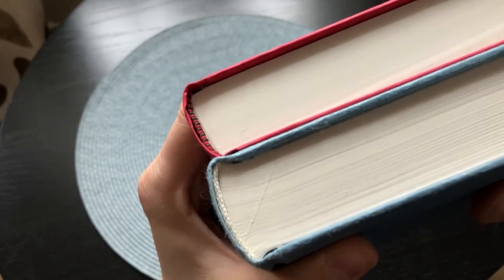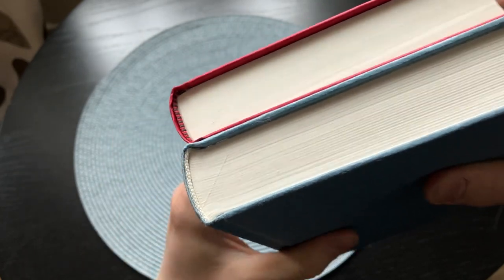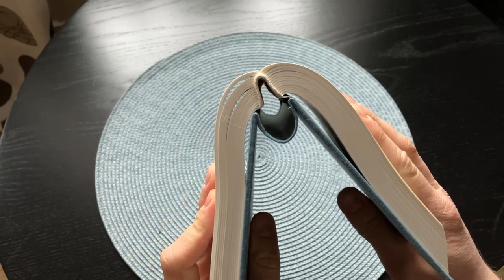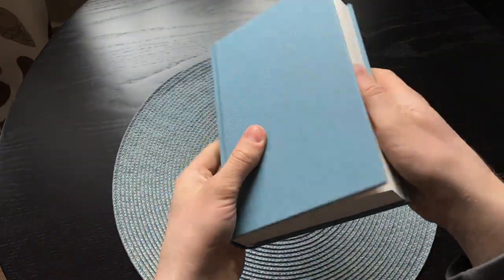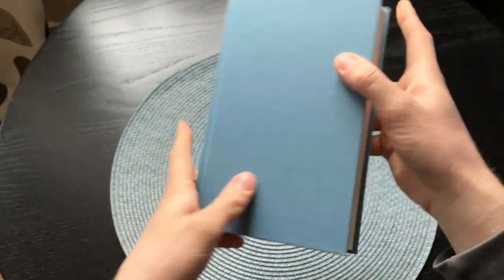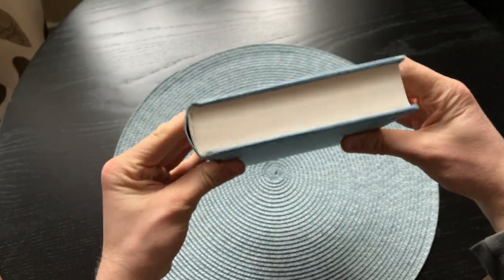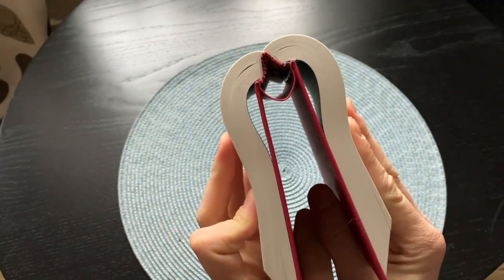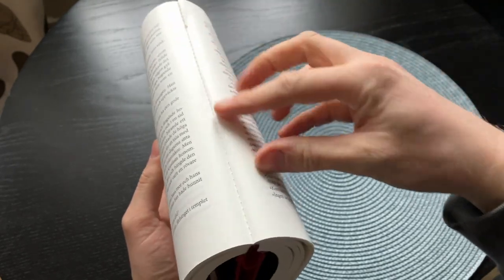Will the Book Break? / Sewn vs. Glued Binding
Hello everyone! In this video I wanted to show you what happens if you over-extend the spine on a hardcover sewn-binding and a hardcover glued binding. The books in this video are old books that I have planned to throw away since no one wanted to buy them.

Time-table:

Intro 00:00
Sewn-binding 00:14
Glued-binding 00:53
Outro 01:15

– Super Thanks: ^^ Check out the heart with the $-sign above!